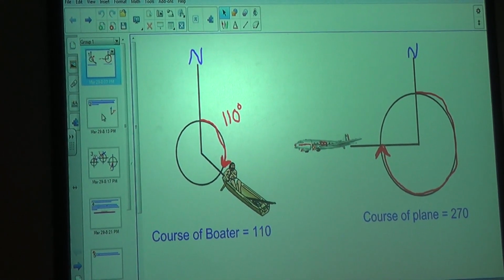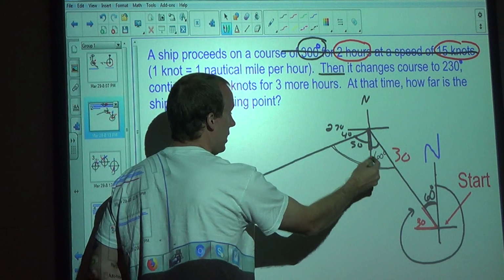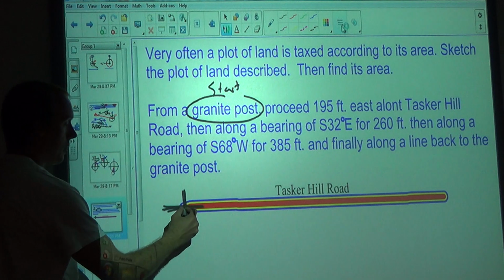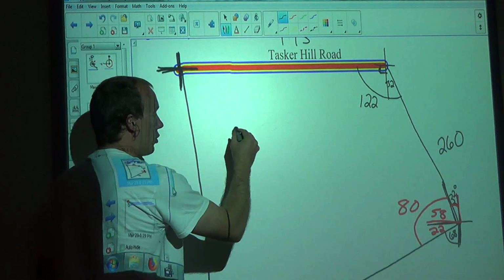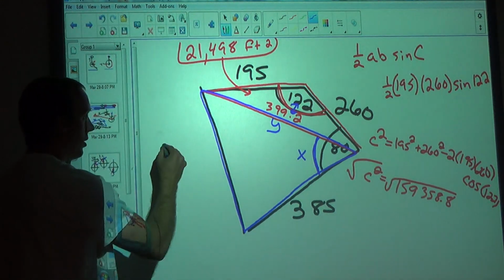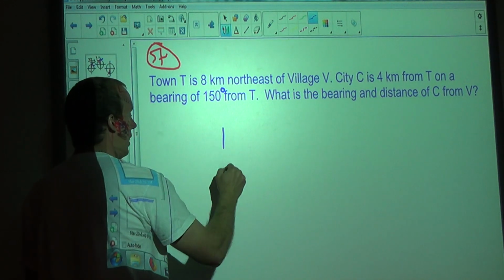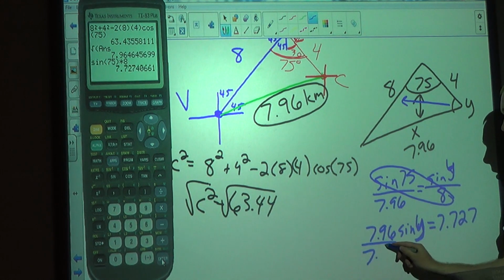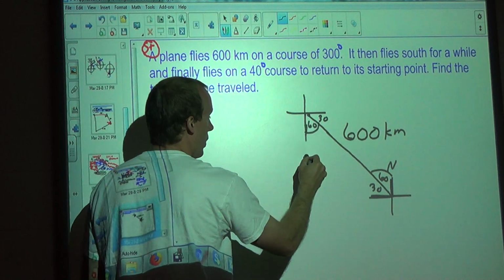9-5 Applications of Trig to Navigation and Surveying (Part 1)